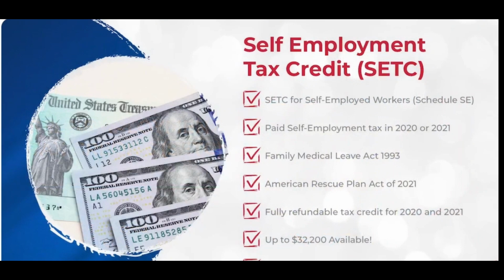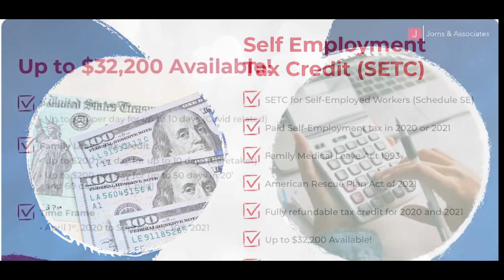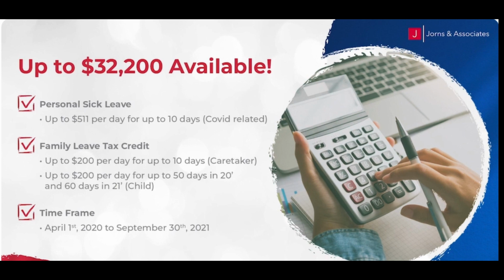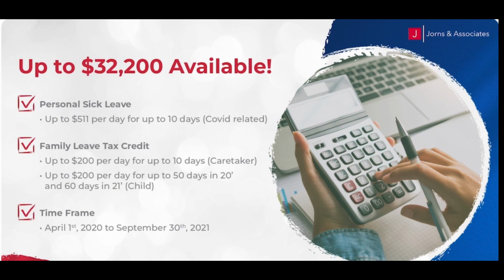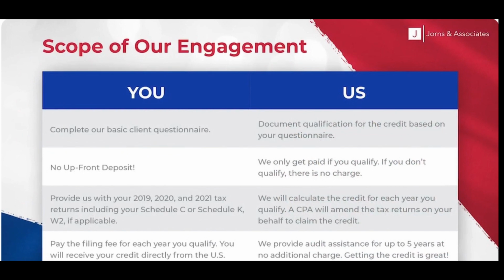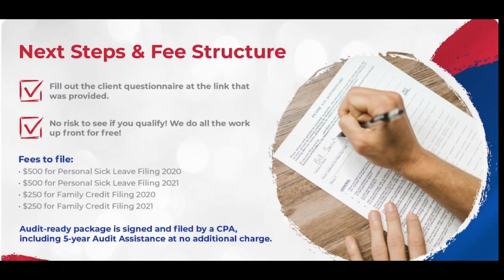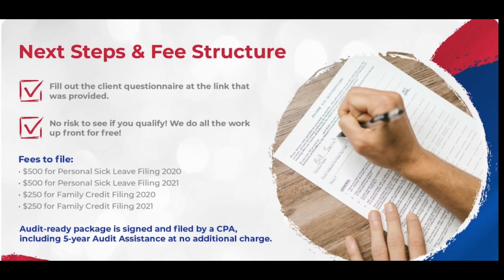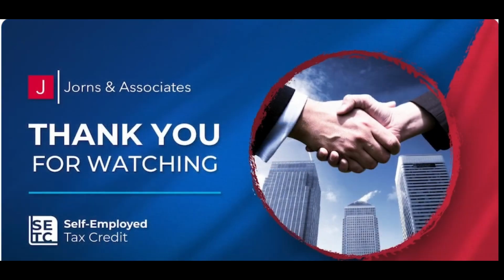Self Employed Tax Credit SETC 2020 2021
Self Employed Tax Credit SETC

There are two programs. Just choose which one suits you!

If you had W-2 employees during 2020 or 2021 you can file for up to $26,000 per employee on payroll

If you were self employed with no employees you can apply for a Self Employed Tax Refund for up to $32,200
You can see if you how much you qualify for for free!

Super easy, Just answer a few questions. Then they will email you the amount you qualify for. You are assigned your own case manager to walk you through the whole process. But it's easy!! You just upload documents they need and they amend your taxes and you get a check back! Easy Peasy. No difficult hoops to jump through here.    😄

This is for ANYONE for had employees during 2020/2021 OR anyone who was self employed during 2020/2021. PLEASE share this info with friends. I qualified for almost $20,000!!